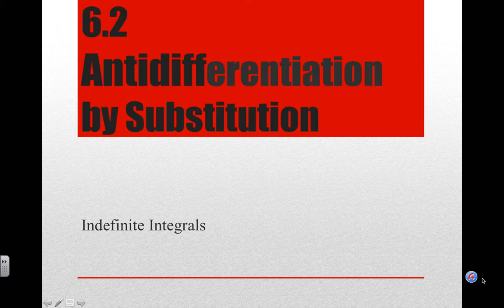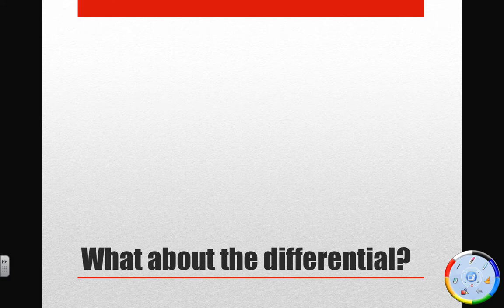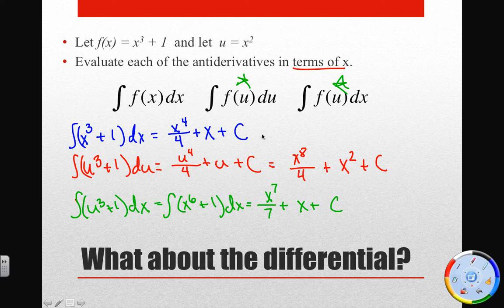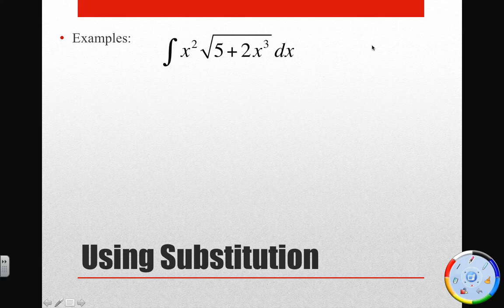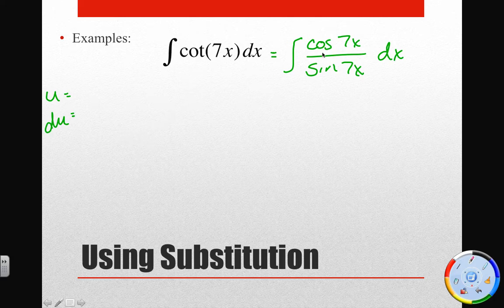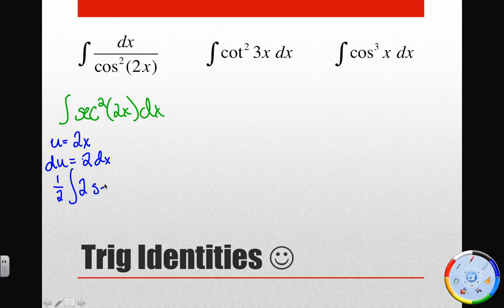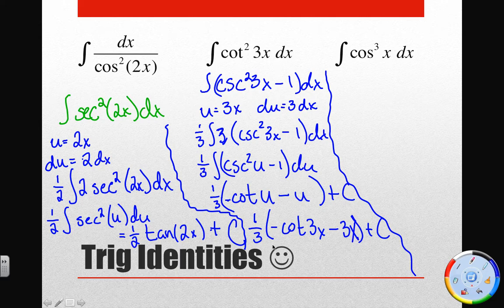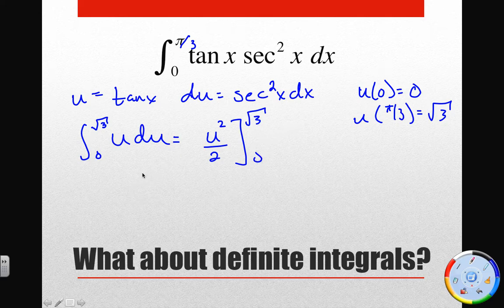Calculus_6.2 Antidifferentiation by Substitution